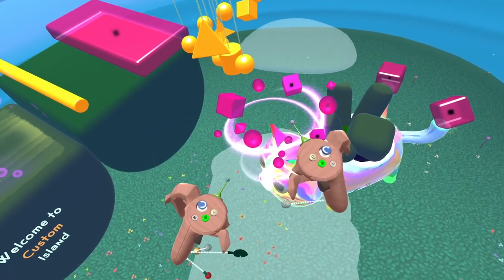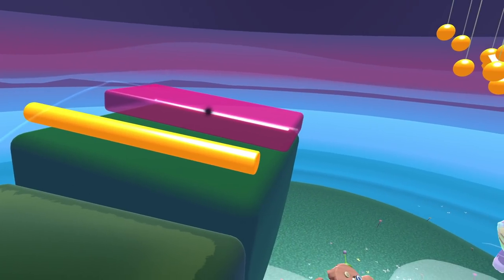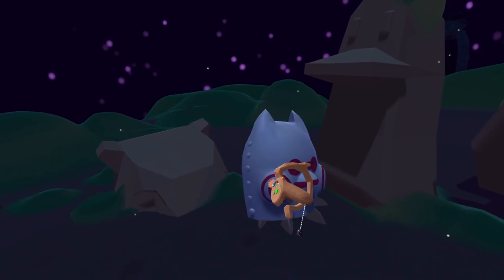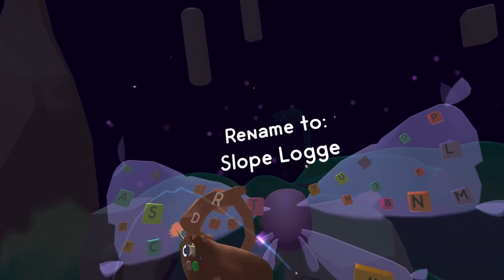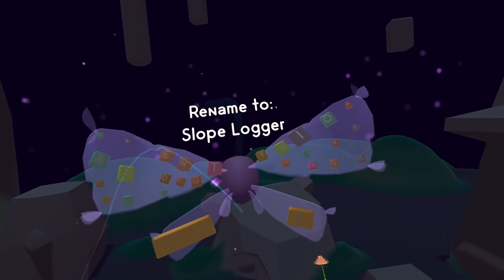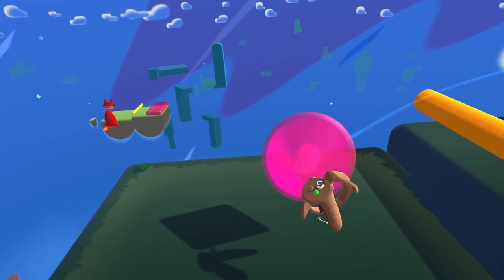Fantastic Contraption 1.6.0: Anti-Oppenheimer Update